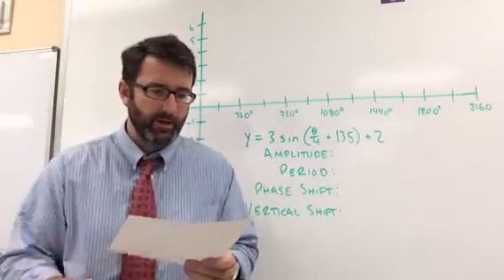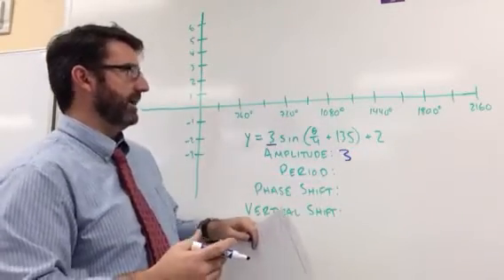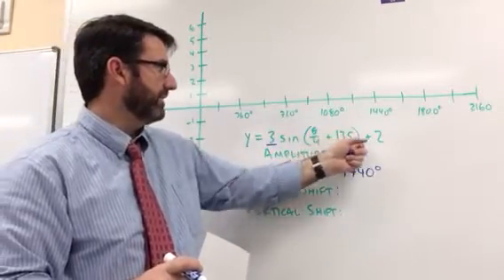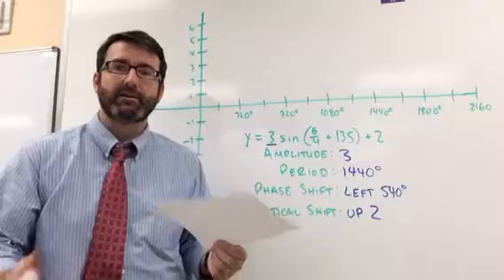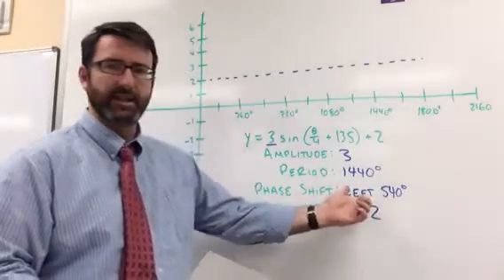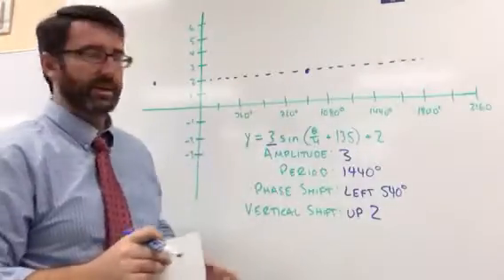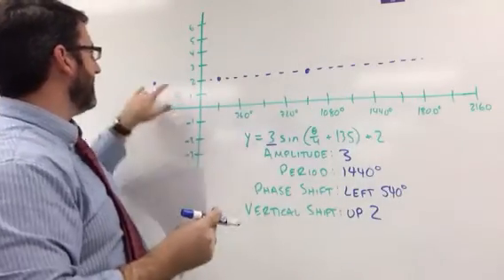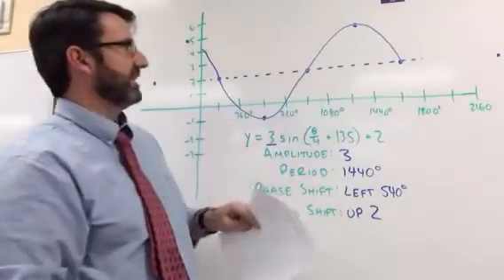1-11 Homework problem 1